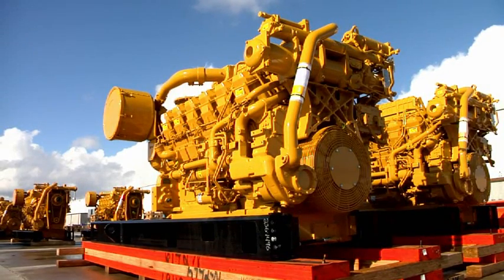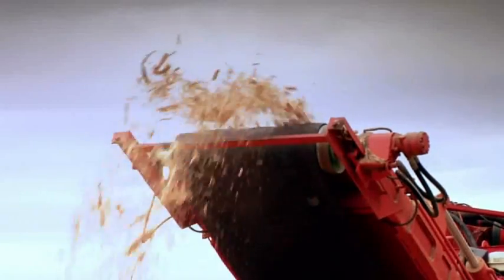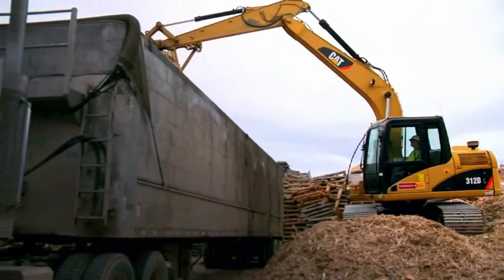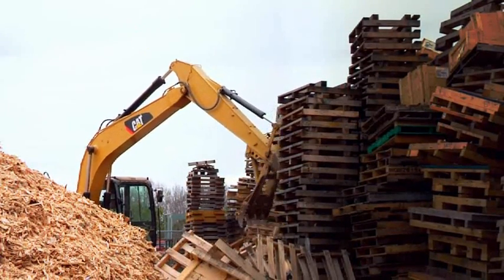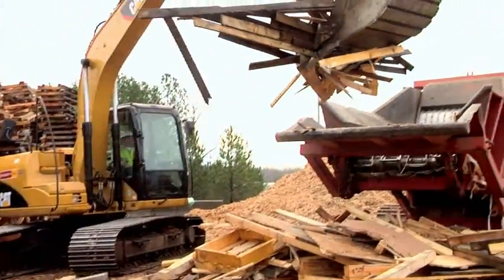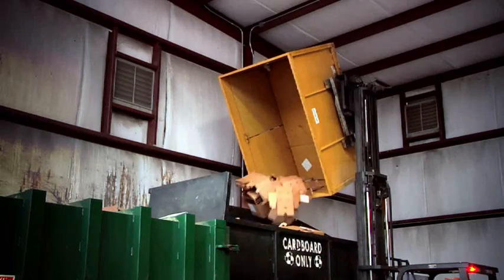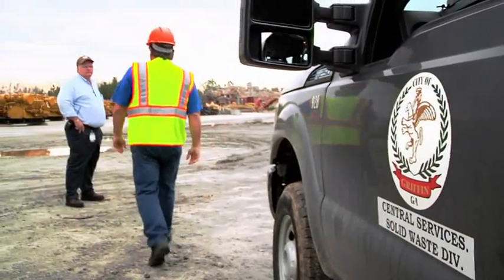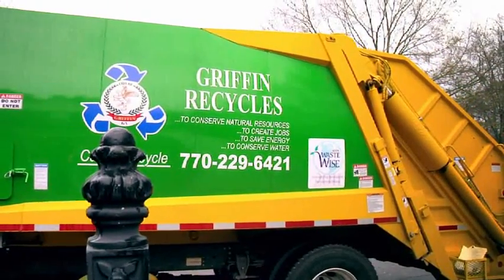Cat® C27 ACERT™ Engine Featured in Sustainability Profile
See how a Caterpillar facility in Griffin, GA and the city of Griffin team together and use Morbark grinders powered by Cat® C27 ACERT™ Tier 4 Interim engines to recycle used pallets into energy sources.